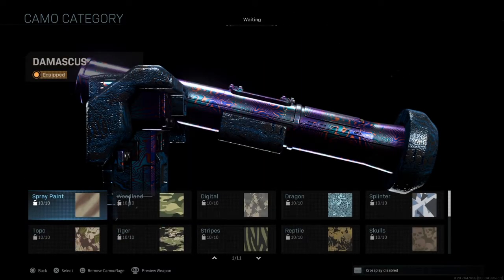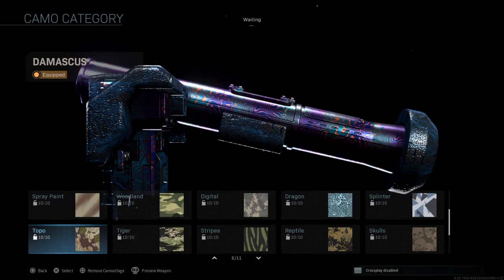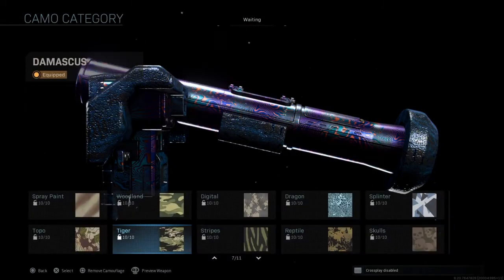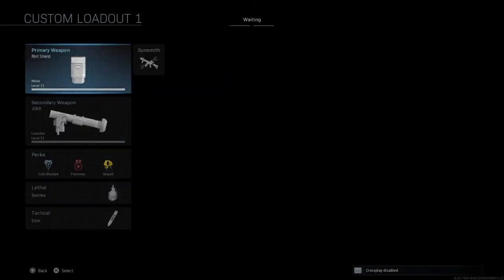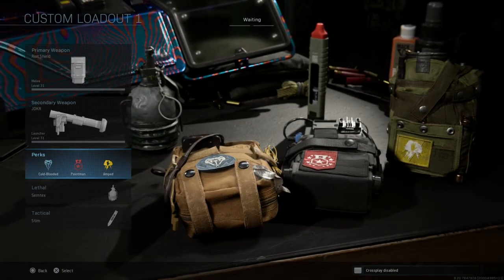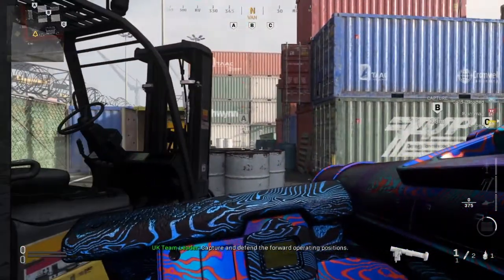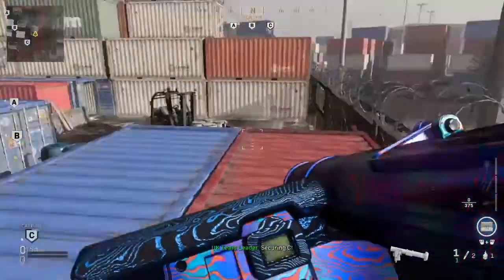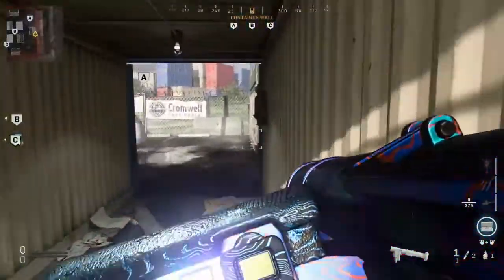EASY DAMASCUS LAUNCHERS - JOKR TIPS AND TRICKS!!! [MODERN WARFARE WARZONE]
So here are some tips to get the launchers gold as fast as possible!!!
HERE ARE THE CAMO CHALLENGES FOR THE JOKR!!!
Spray paint - 125 Kills
Woodland - 40 Attacker Kills
Digital - 40 Defender Kills
Dragon - Destroy 75 Air Streaks
Splinter - Destroy 75 Ground Streaks
Topo - Destroy 50 kill streak, equipment or vehicles with Spotter
Tiger - Destroy 50 support streaks
Stripes - Destroy 50 kill streaks with Cold Blooded
Reptile - 50 kills with Amped
Skulls - Destroy 50 Vehicles